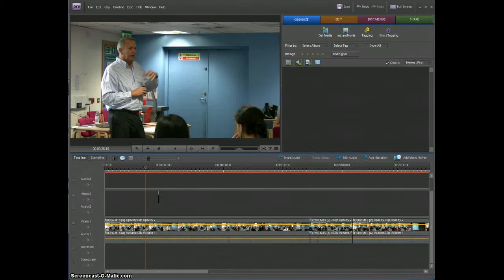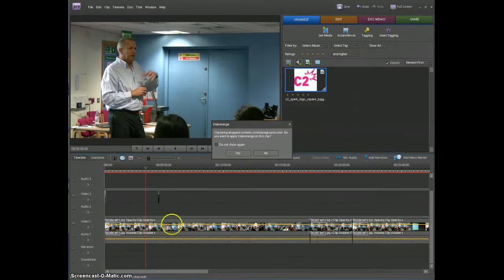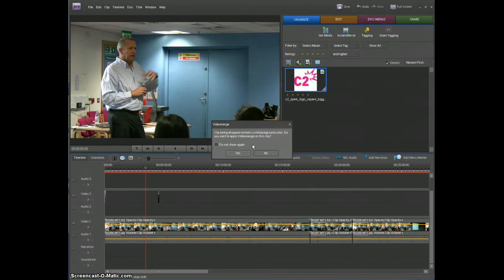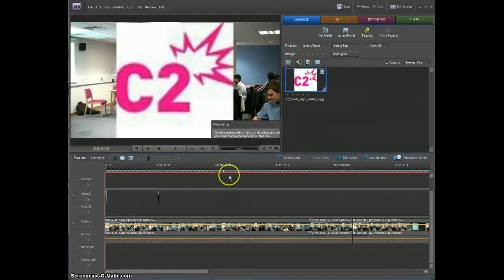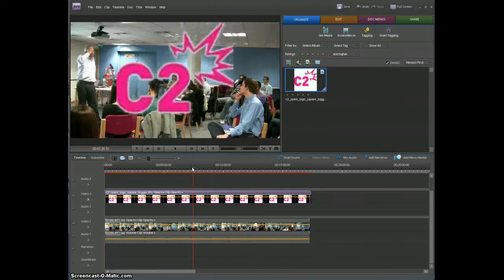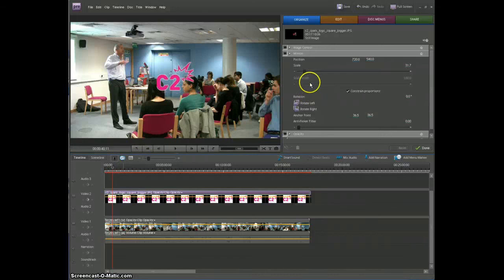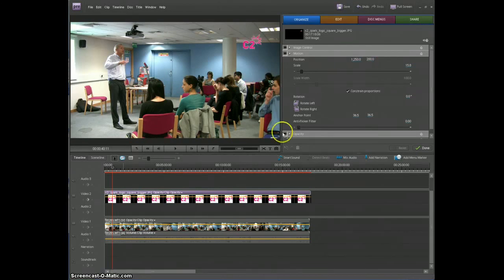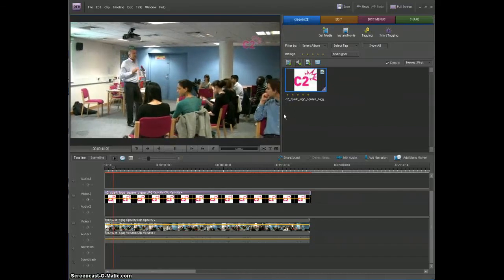Adobe Premiere Elements: How to add a small ID logo in the corner of a video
How to add a logo image, shrink, fade and position it on top of video footage,